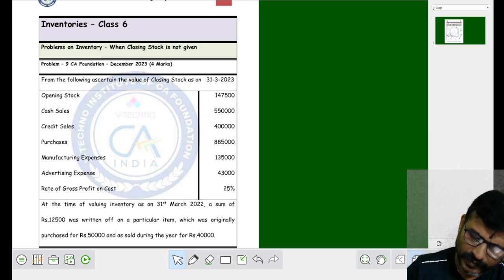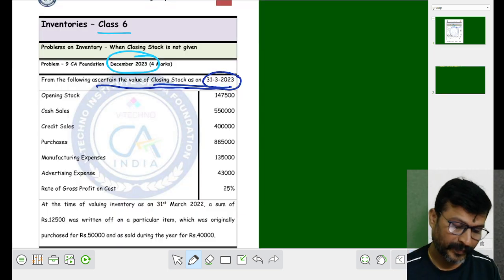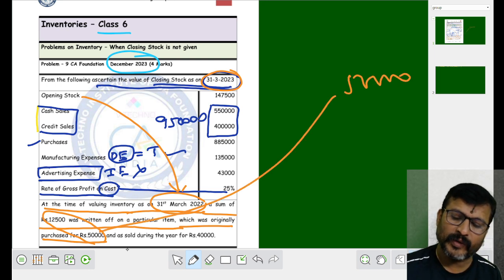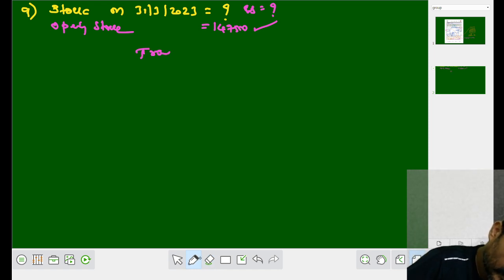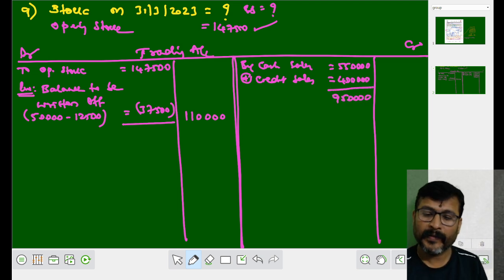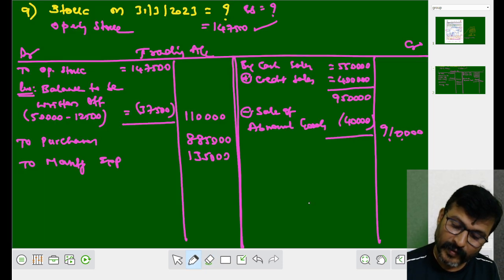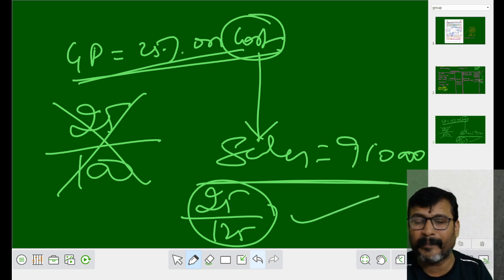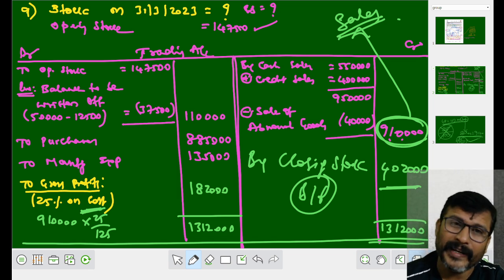CA Foundation Inventory Class 6